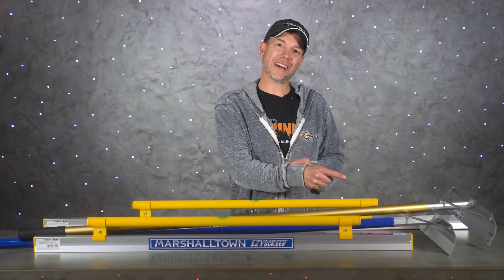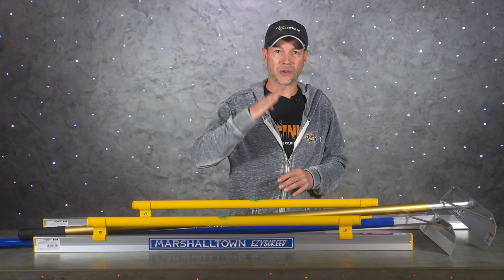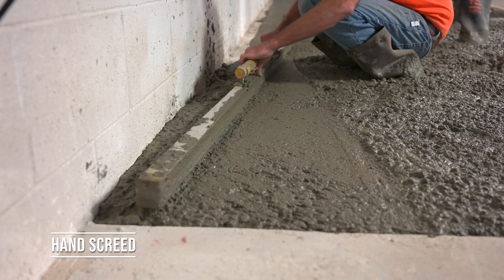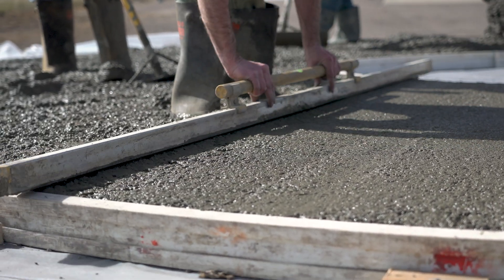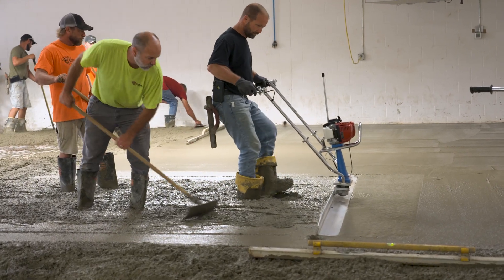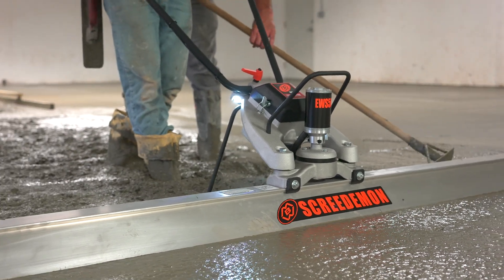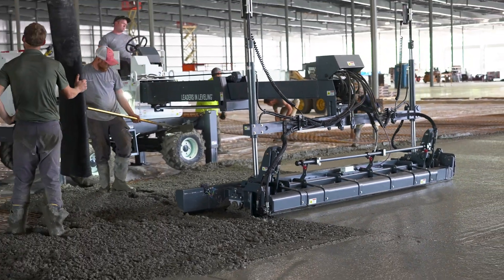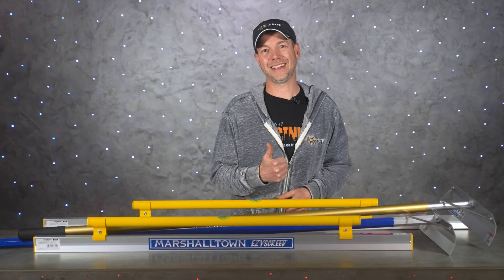Different Ways to Screed Concrete!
In this video, Jeff Hershberger goes over the most popular ways to screed concrete no matter the size of the pour. For a more hands-on experience visit our trainings

0:00 Intro
0:24 Why Screeding is Important
0:57 Placing Concrete
1:32 Hand Screeds
2:58 Vibra Screeds
4:08 Laser Screeds
4:44 Outro